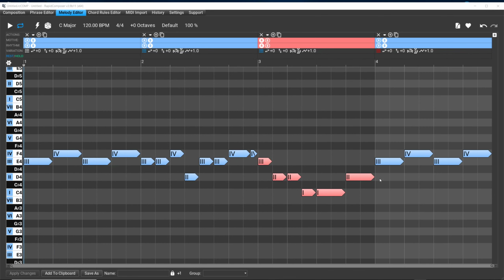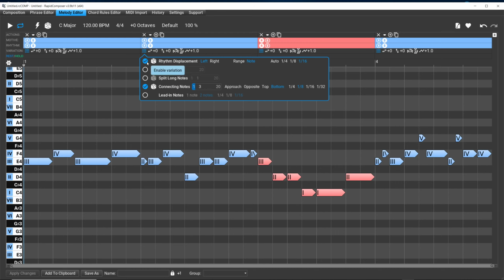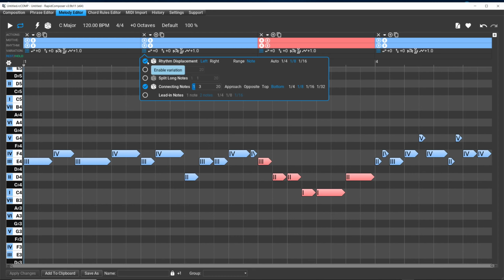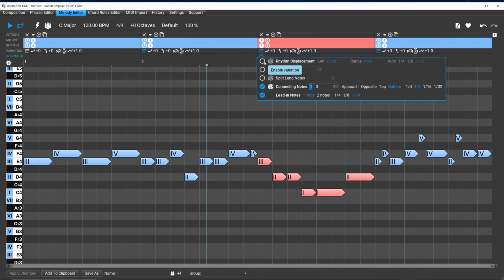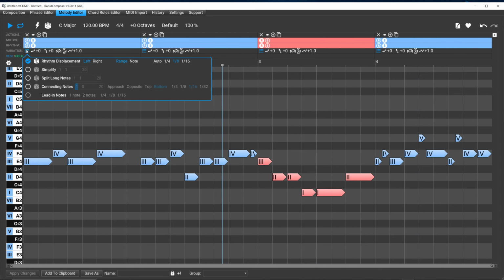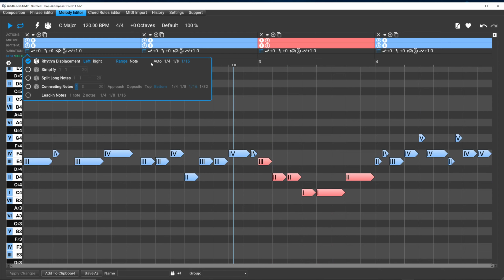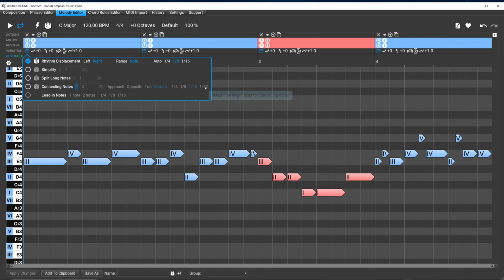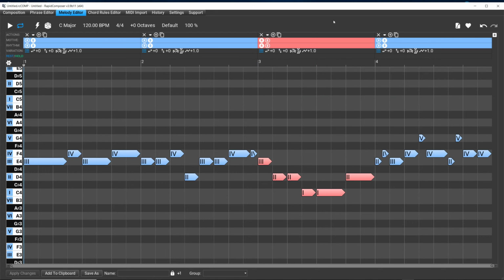RapidComposer Melody Editor -Video #14